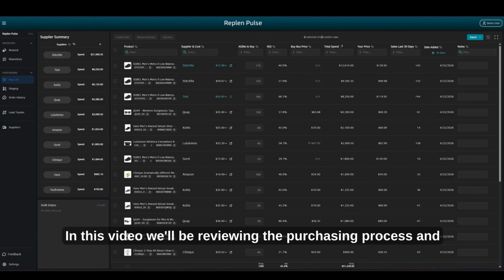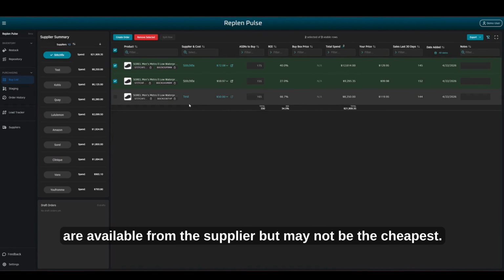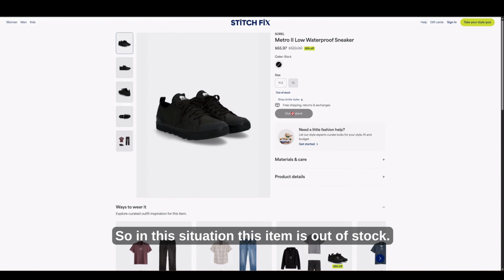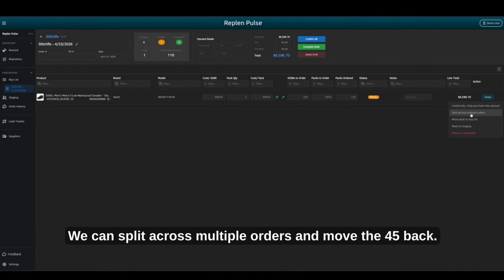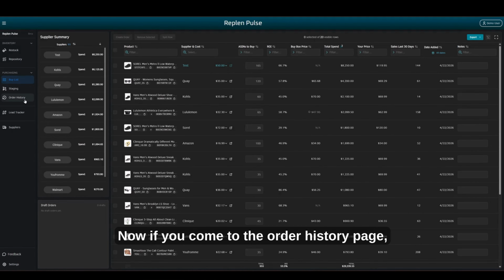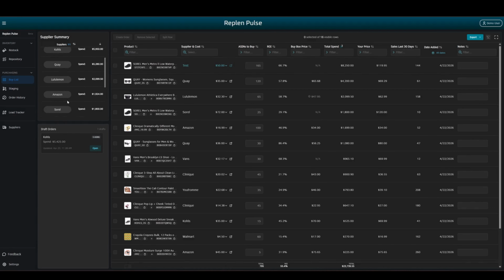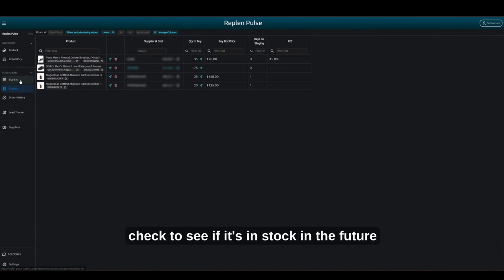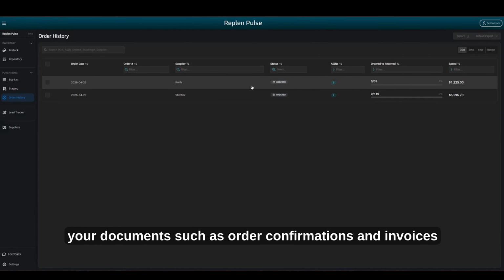Replen Pulse - Modifying and Executing an Order from the Buy List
This video walks through the full purchasing workflow starting from the Buy List, including how to adjust items and execute an order.

We’ll cover:
- Selecting a supplier and how the Buy List automatically filters by supplier
- Creating a draft purchase order and moving in and out of draft mode
- Executing an order from the Buy List
- Adjusting quantities, costs, and other inputs before finalizing
- Sending items to Staging, returning them to the Buy List, or accepting them as part of an order

How updated inputs flow through the rest of the purchasing workflow

This process is designed to keep purchasing flexible while maintaining visibility into what’s been ordered, staged, or deferred.

If anything feels unclear or you run into issues while placing an order, please email with details and we’ll help walk through it with you.

Thank you for being a part of Replen Pulse